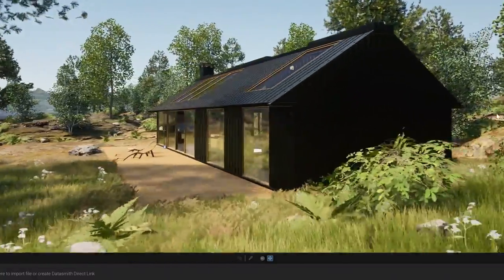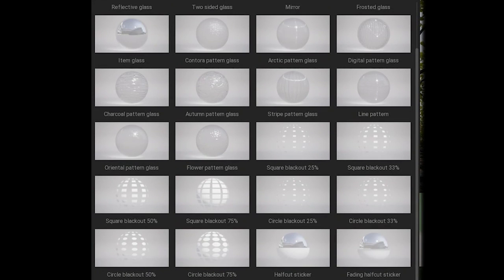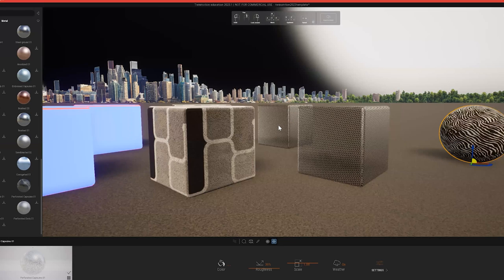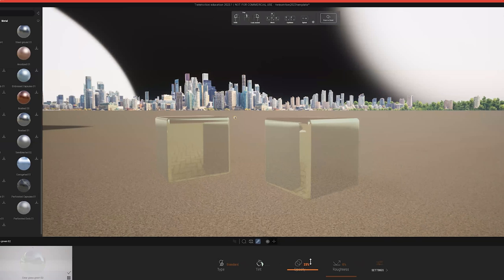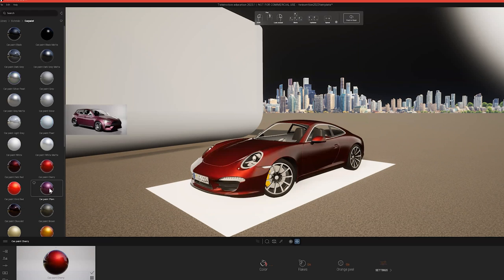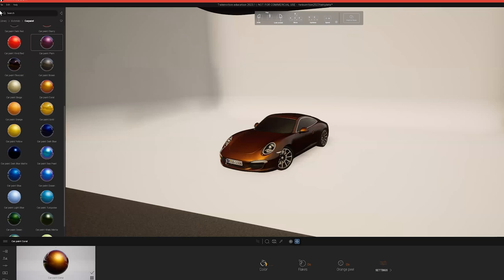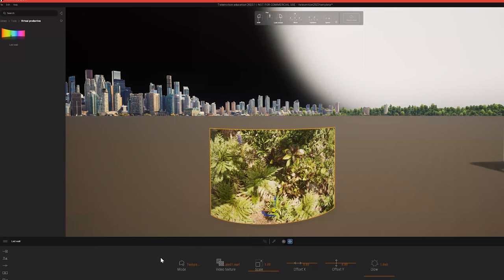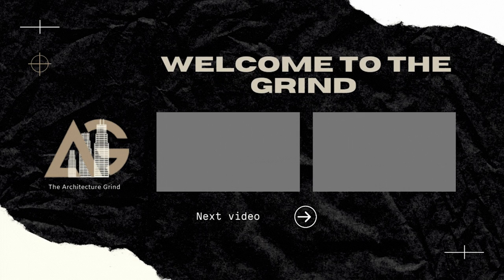Sneak Peak into the Future w/ Twinmotion 2023.1(Preview)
In this video, we take a look at Twinmotion's latest release 2023.1 (preview 1). Wow, am I excited about this! The immense amount of new features and interoperability with Unreal Engine continues to impress me. Watch the whole view for a detailed look at all of what Twinmotion 2023.1 has to offer!